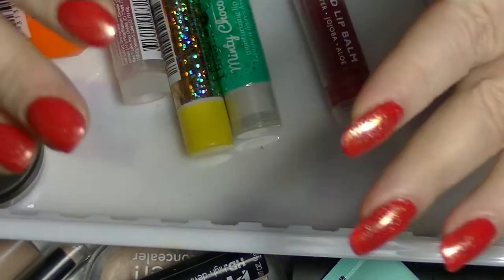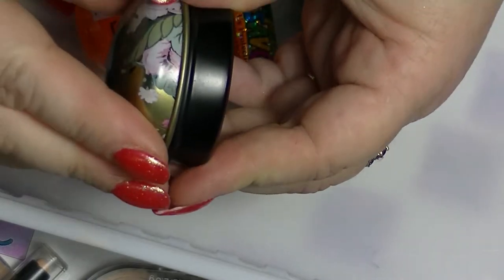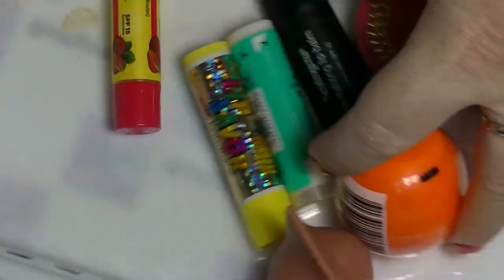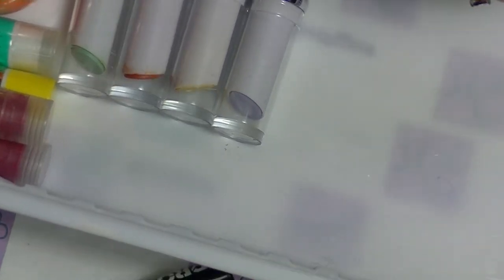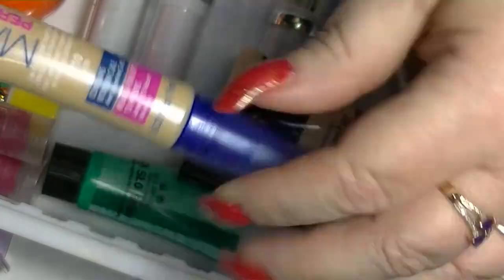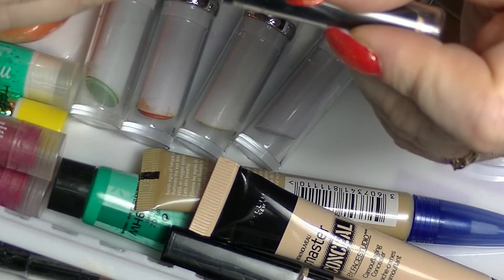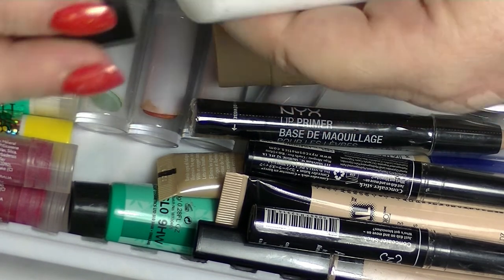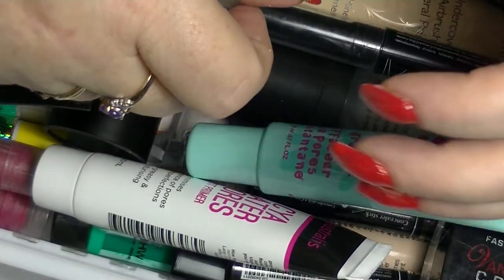Makeup Collection 2018 - Lip Balm, Concealers, Correctors and Primers - Declutterings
The next part of my makeup collection, including some decluttering.